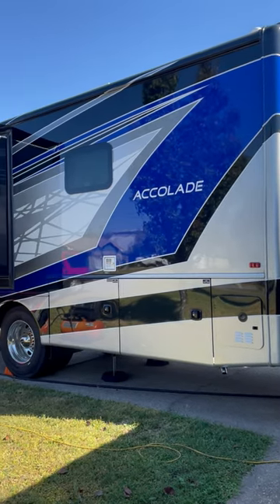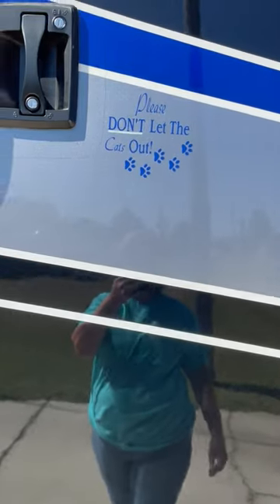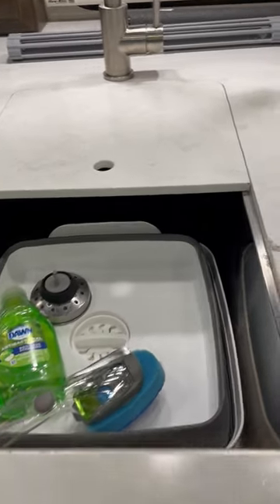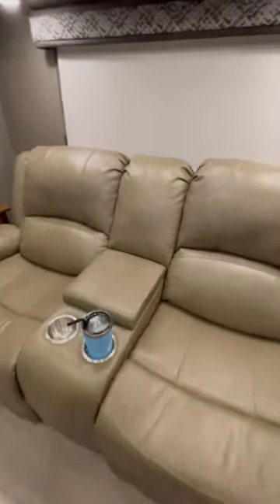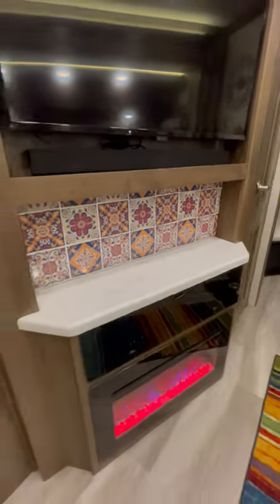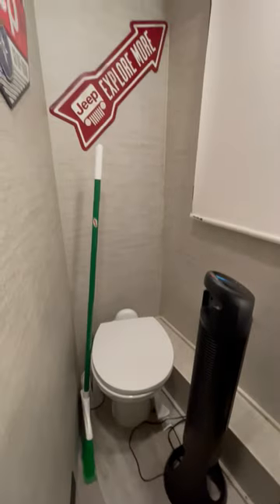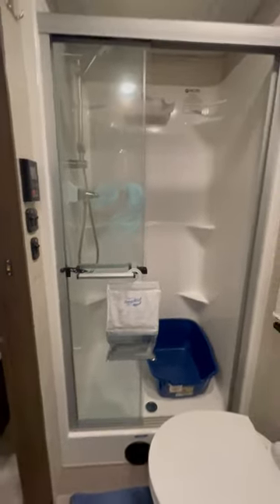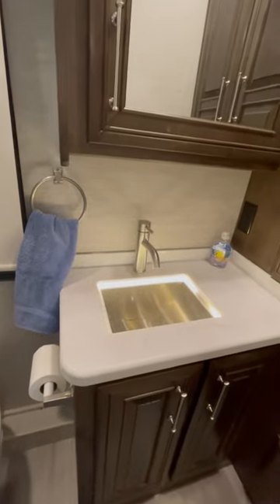2021 Entegra Accolade 37K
Enjoy this tour of our RV.